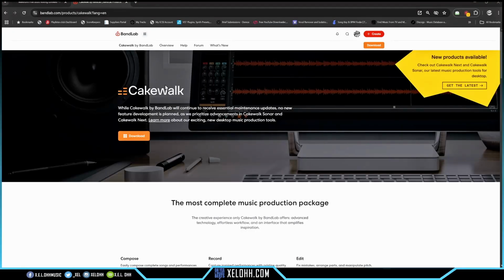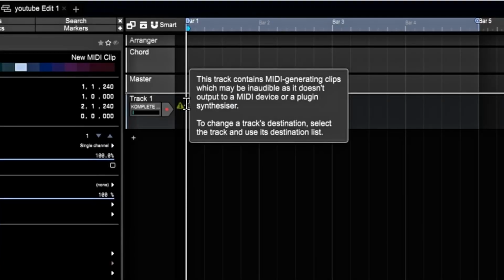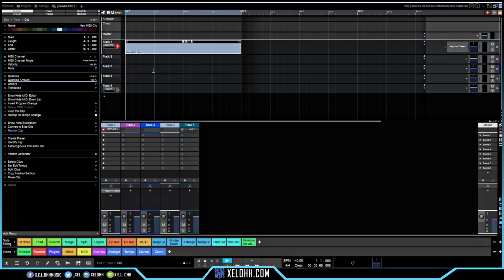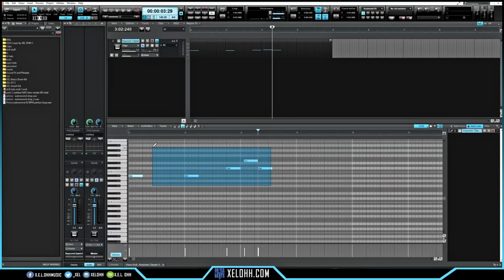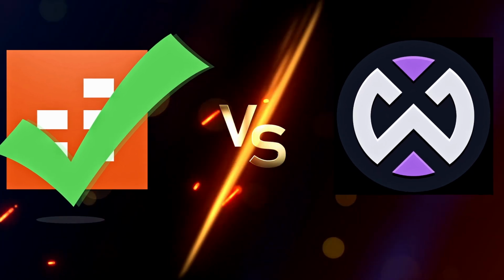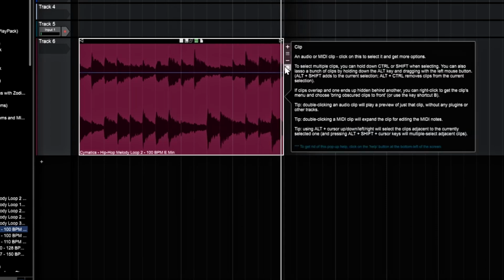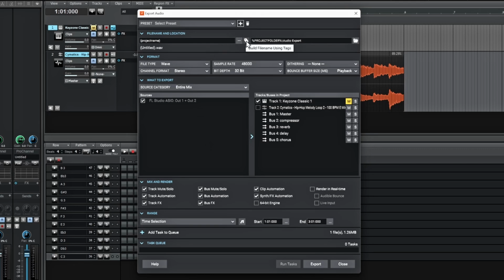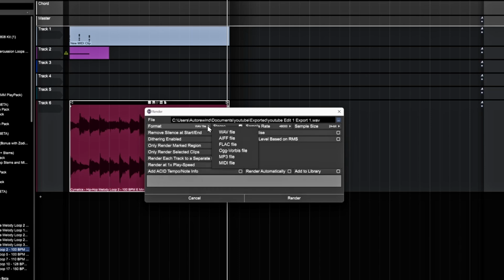Cakewalk by Bandlab VS Waveform 13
Affilaite Links
Beats Prod. by X.E.L. Ohh for AutoRewind Productions